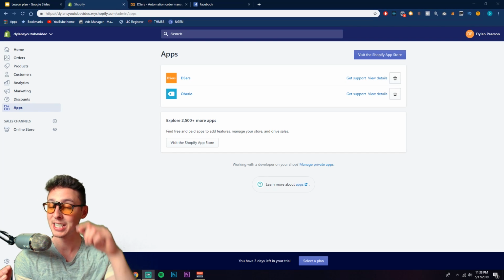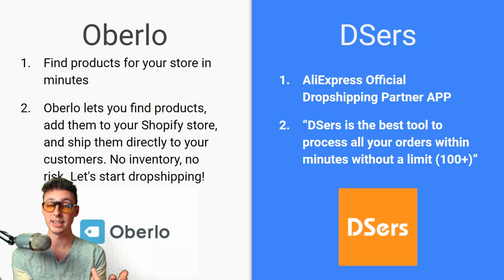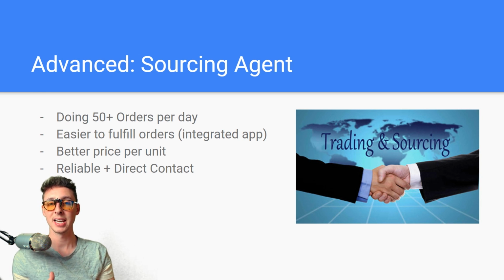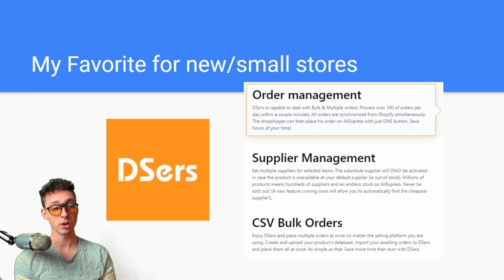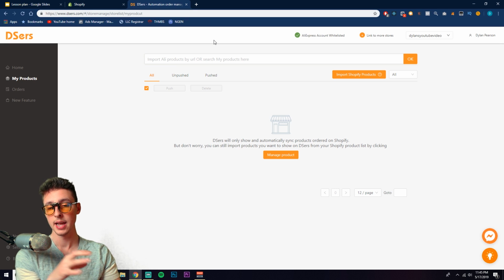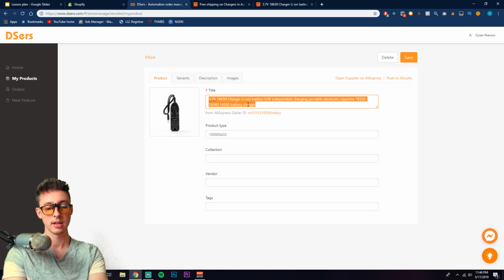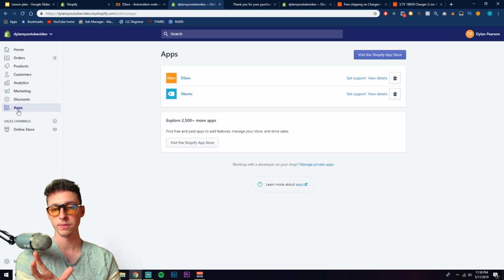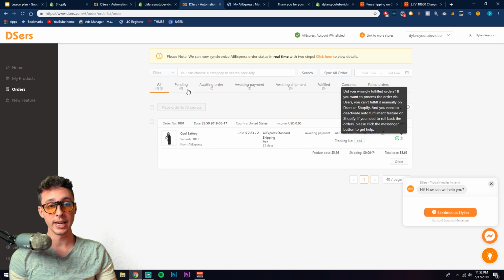How To Fulfill Orders on Shopify [Tutorial] + Oberlo Alternative (DSers)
How To Fulfill Orders on Shopify [Tutorial] + Oberlo Alternative

Hey everyone! How To Fulfill Orders on Shopify [Tutorial] + Oberlo Alternative.

Sitetrack - Improve Your Product, Engagement, and Conversions!

In this video I cover the two main fulfillment/order management Shopify apps which are Oberlo and DSers.

I provide the pro's and cons of each one and give input into what I personally use when starting or beginning to scale a Shopify store.
Finally, I demonstrate how to setup dsers, import a product to your store, create a test order, and then automate the fulfillment process through DSers.

Have a great day and enjoy knowing how to fulfill orders on Shopify dropshipping!